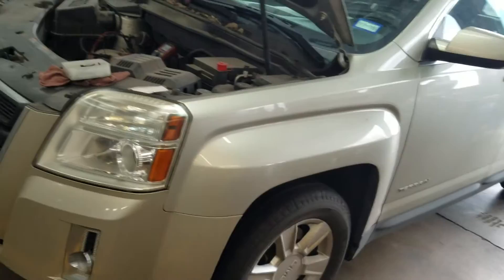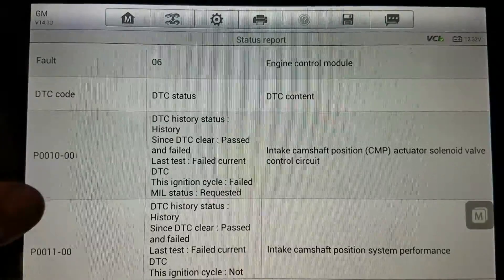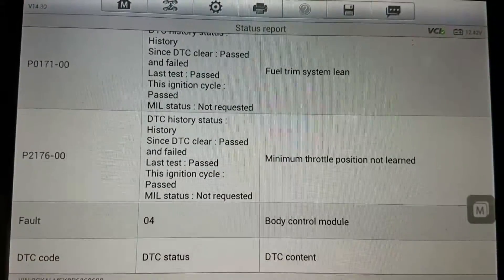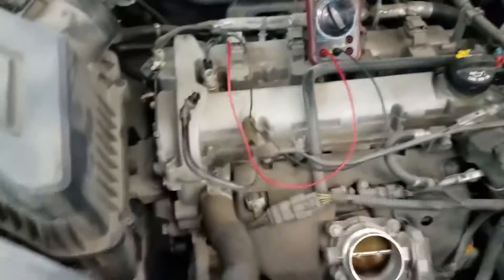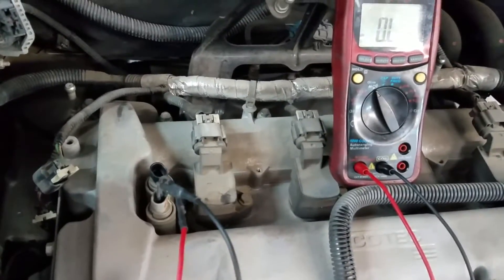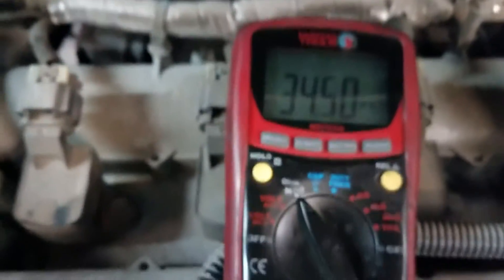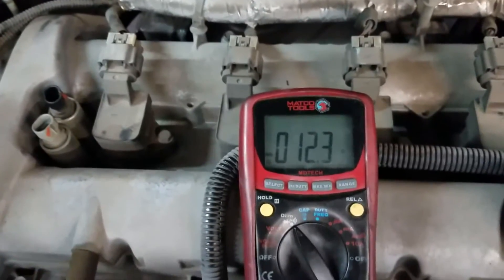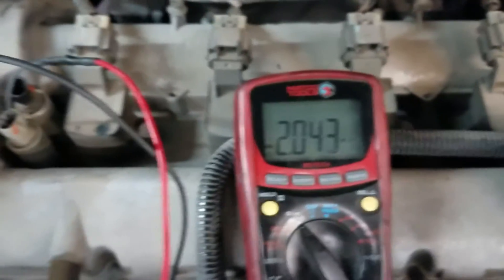2013 Terrain 2.4L codes P0011,P0013,P0010,P0014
Using a multi meter In the ohms setting I was able to condemn both Intake and Exhaust VVT solenoids.